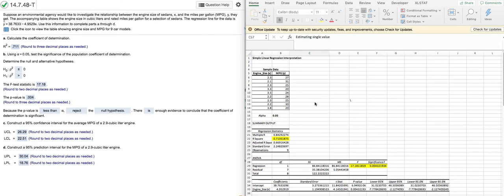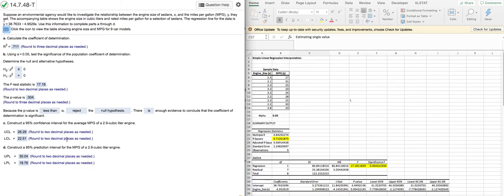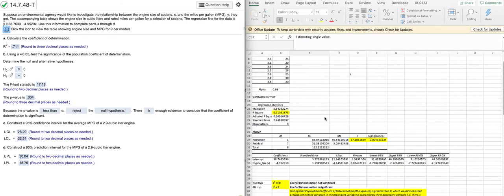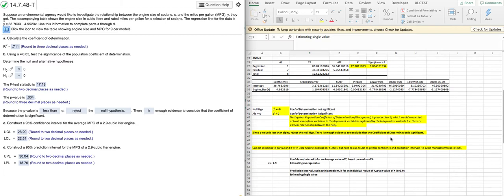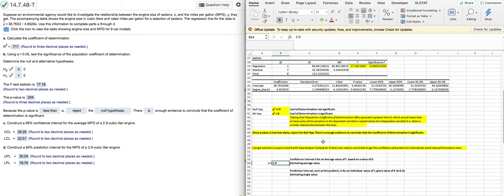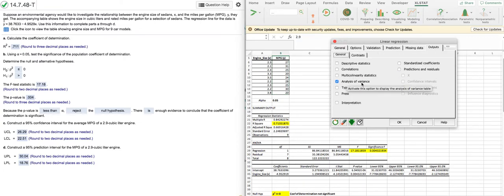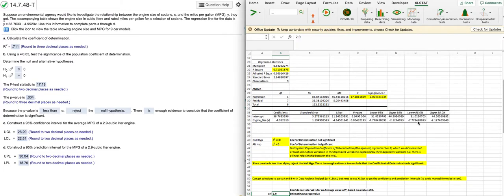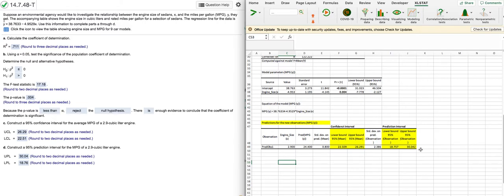QMB3200 14 7 48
Simple linear regression, including confidence and prediction intervals for a particular x-value, using XLStat.